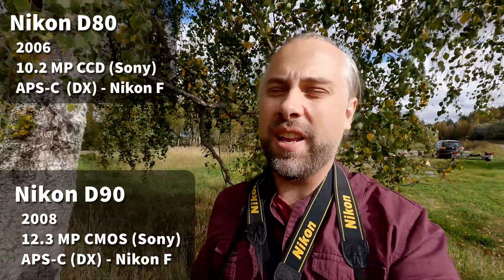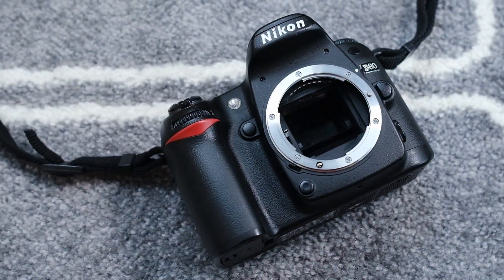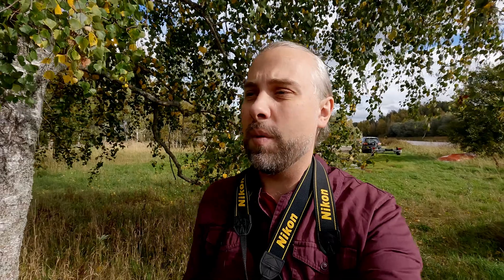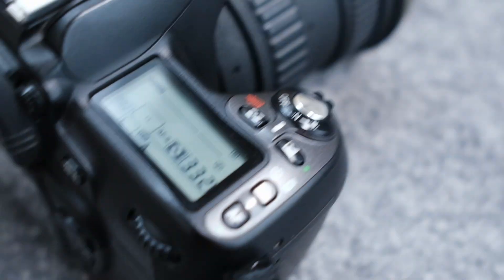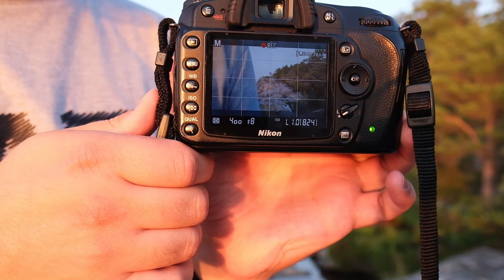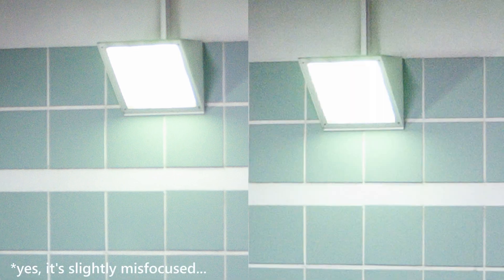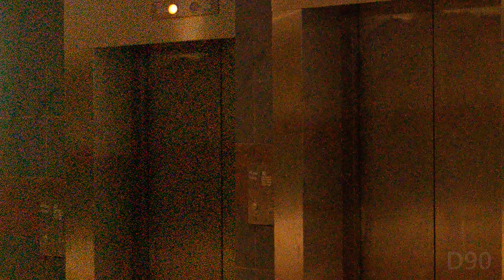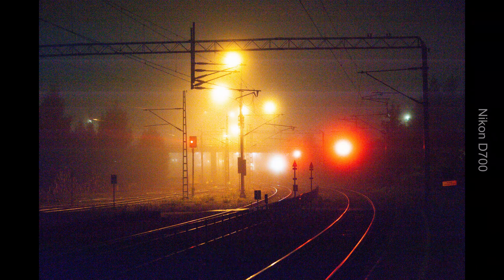CCD vs CMOS - Test 2 - Nikon D80 vs D90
A quick comparison between the sensors of the Nikon D80 and D90 cameras, in other words another CCD vs CMOS sensor test. For no other reason than that I'm curious what the actual differences are between the two sensor types.

0:00 Intro – What & Why
2:00 Daylight
3:24 Methods
4:25 Low Light
5:32 Analysis / Conclusion